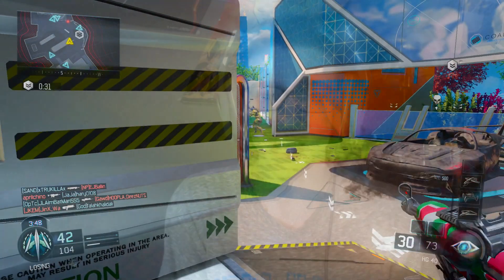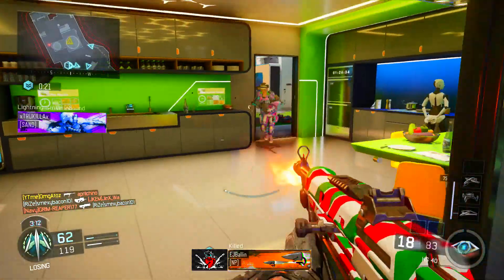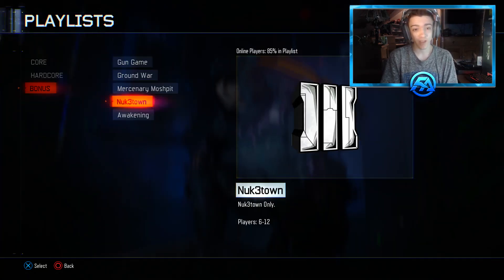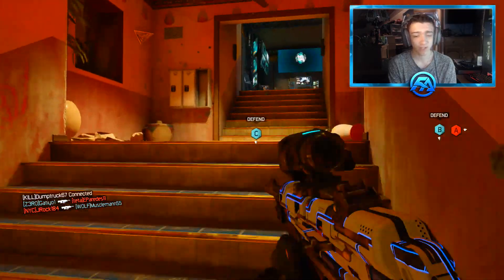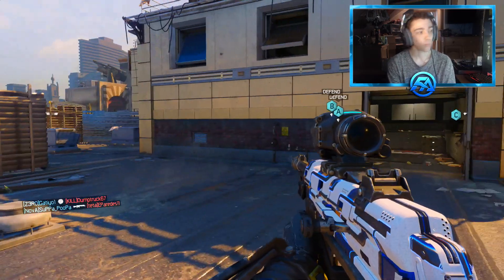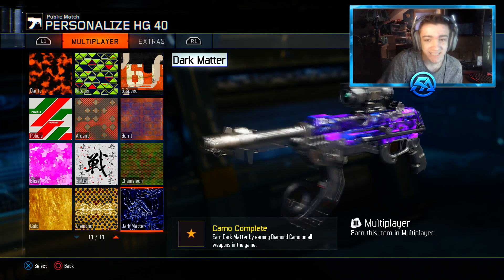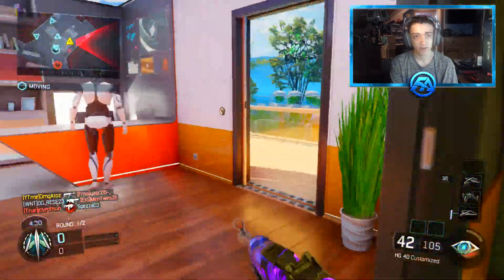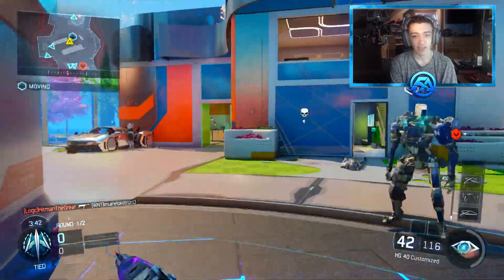UNLOCKING "DARK MATTER HG 40" LIVE! BLACK OPS 3 DARK MATTER CAMO UNLOCKED - "HG 40 Dark Matter" Camo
Leave a "LIKE" If you enjoyed this VIDEO OF ME UNLOCKED THE DARK MATTER CAMO FOR THE BRAND NEW DLC WEAPON, THE HG 40 SMG!
• USE NEW DLC WEAPONS FREE!

-Rich/RaidAway

If you see this comment "DARK MATTER HYPE" in the comment section!